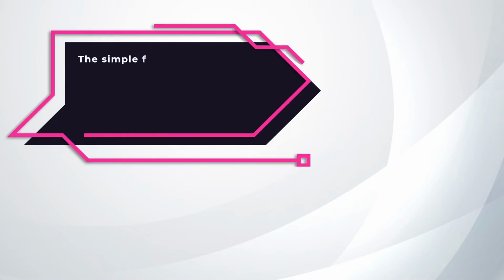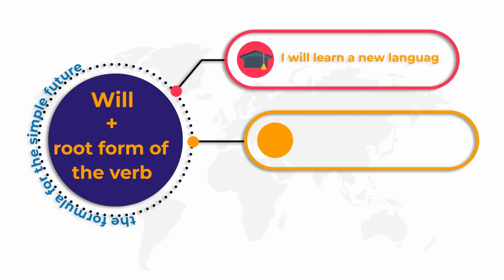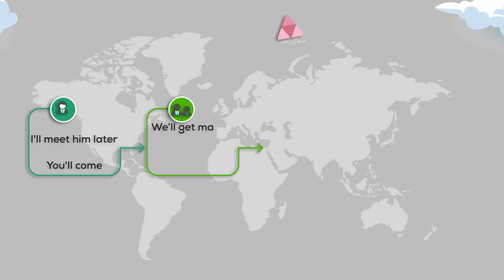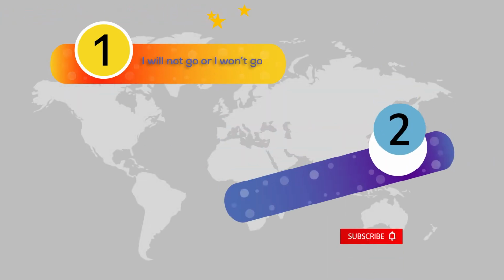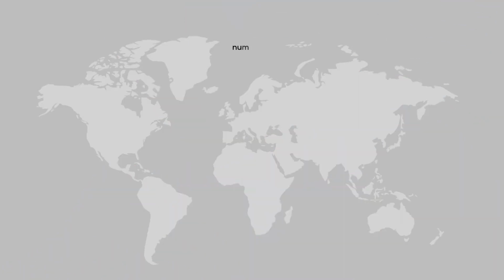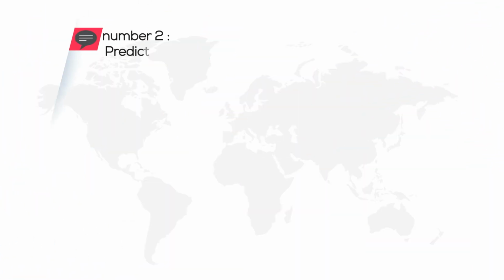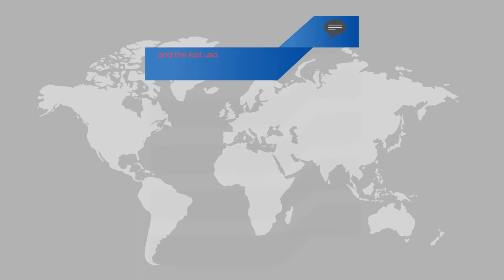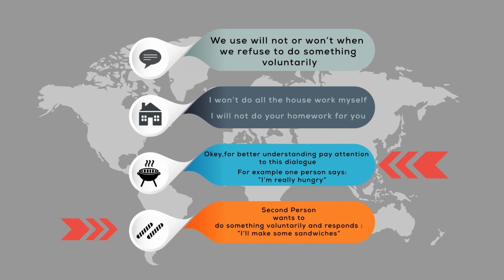Do you know everything about SIMPLE FUTURE Tense? I don't think so ! | WLL - WON'T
In this video, you will learn everything about "will", when to use it, how to use it and also I will show you what are the important points. Future Simple is one the English tenses that needs to be mastered by the learners. If you have any questions, you can ask us in the comments.

phoenixenglish
phoenix english
english grammar
english tense
basic english
english lesson
intermediate english